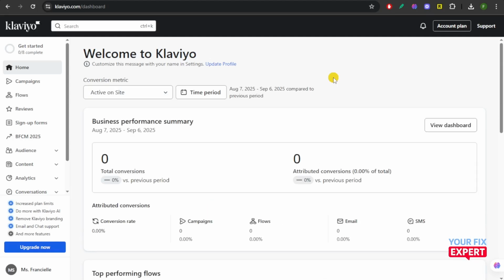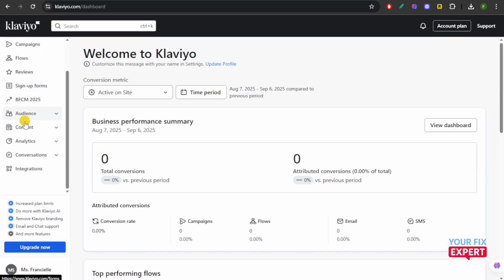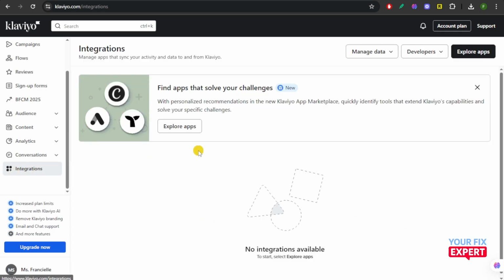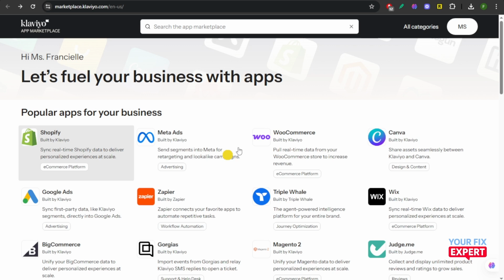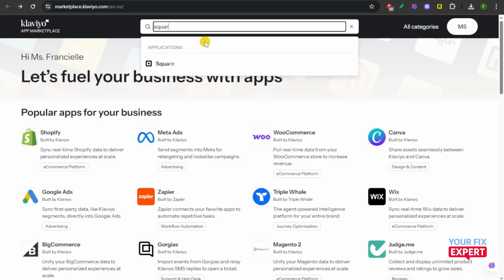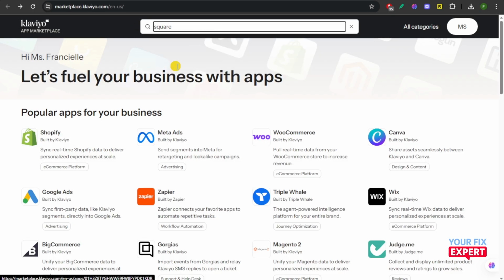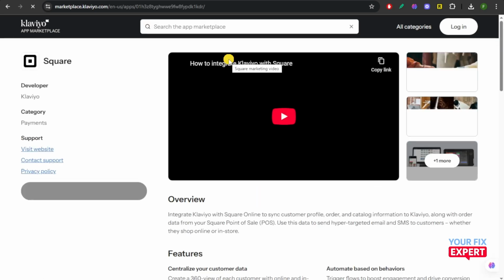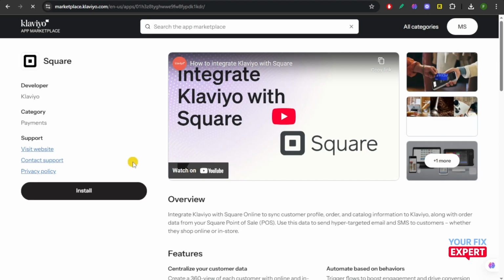How To Connect Klaviyo To Square | Integrate Square Pos To Klaviyo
Learn how to connect Klaviyo to Square in a simple and clear way. If you’ve been wondering how to connect Klaviyo to Square for your business, this step by step guide will walk you through the setup. You’ll see how to integrate Square POS to Klaviyo easily so you can start using them together without stress. This video is perfect if you just want a straightforward way to connect Square to Klaviyo and make everything work smoothly. Your Fix Expert.